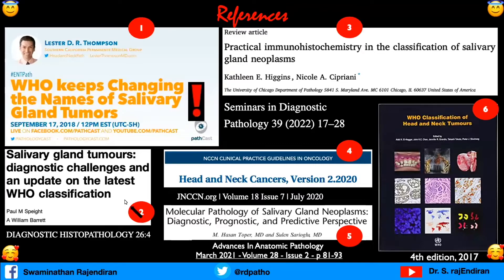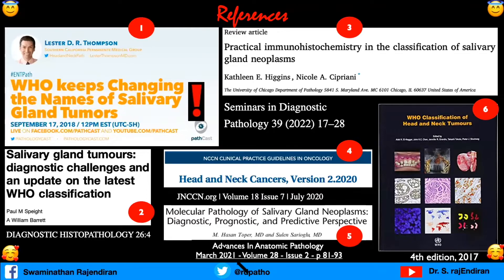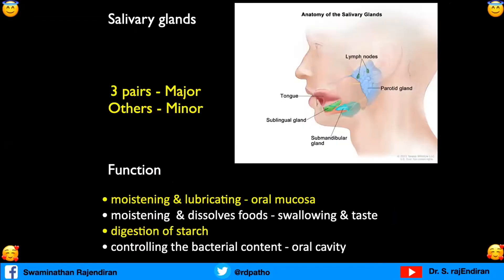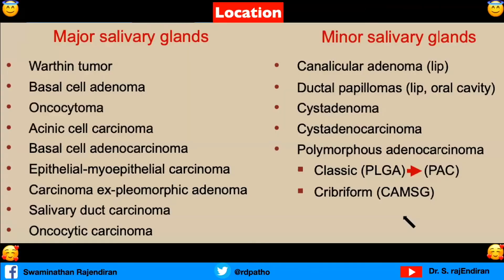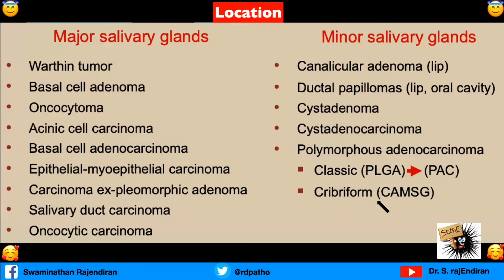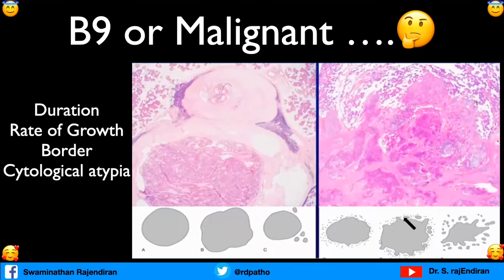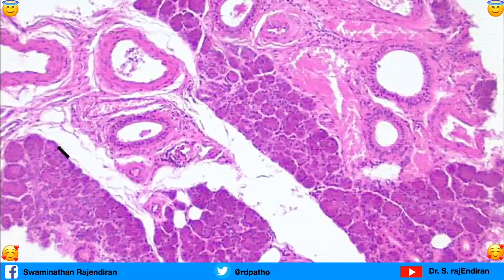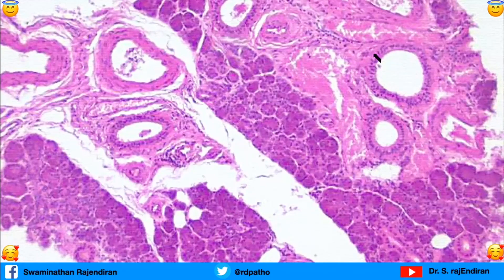Salivary Gland Tumors - An update 2022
An update on salivary gland tumors shared here ... It starts from applied histology to pattern analysis of salivary gland tumors leading to molecular events and surrogate IHC markers.

Part 1 deals with clinical features and applied histology of the salivary gland enjoyyyyy .🥰🥰🥰🥰🥰